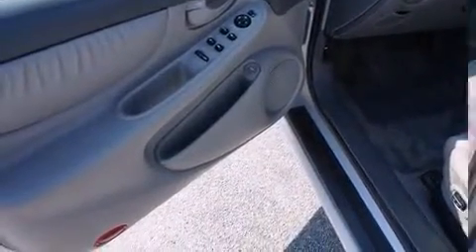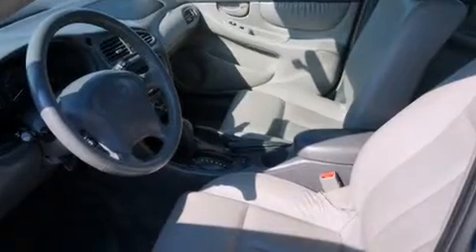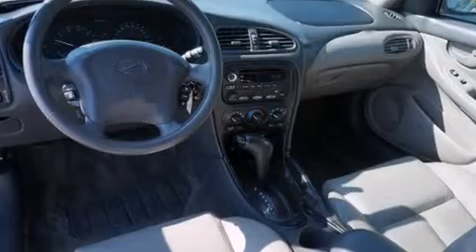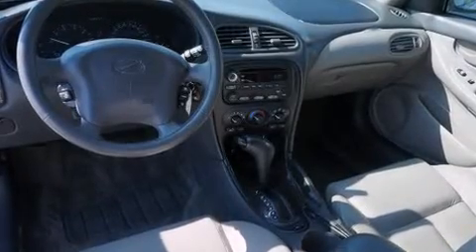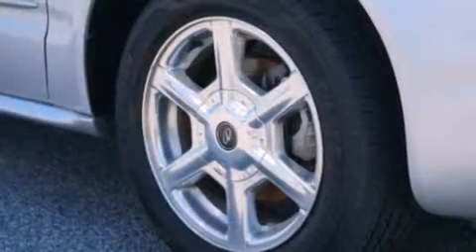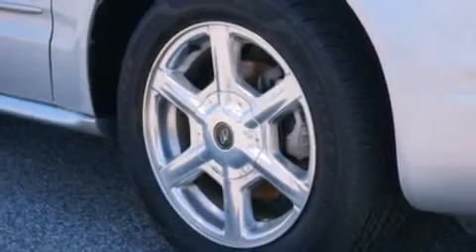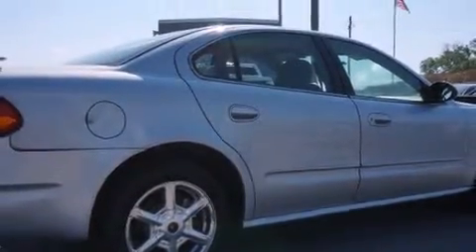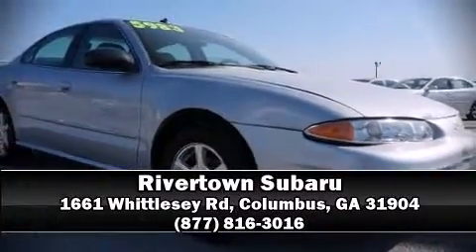2004 Oldsmobile Alero GLS in Columbus, GA 31904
Rivertown Subaru
1661 Whittlesey Rd

You're going to love the 2004 Oldsmobile Alero. This 4 door, 5 passenger sedan provides exceptional value! Smooth gearshifts are achieved thanks to the refined 6 cylinder engine, providing a spirited, yet composed ride and drive. It includes leather upholstery, variably intermittent wipers, air conditioning, front fog lights, power door mirrors, remote keyless entry, cruise control, and much more. Passengers are protected by various safety and security features, including: dual front impact airbags, traction control, a panic alarm, and 4 wheel disc brakes with ABS. This car was designed with safety in mind, allowing you to drive with even greater assurance. Our sales staff will help you find the vehicle that you've been searching for. We'd be happy to answer any questions that you may have.